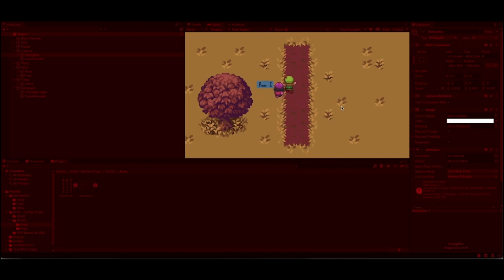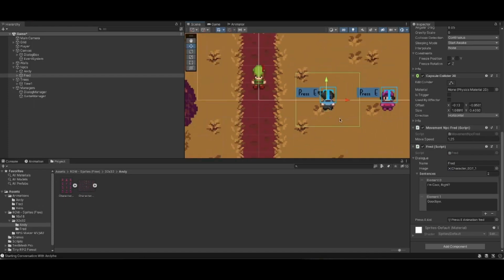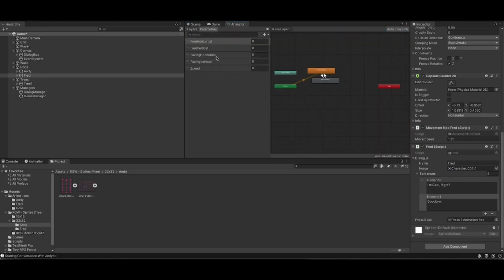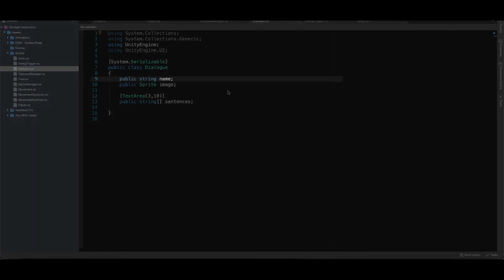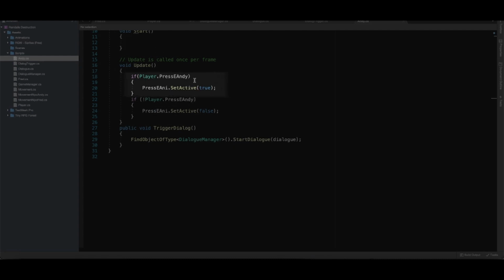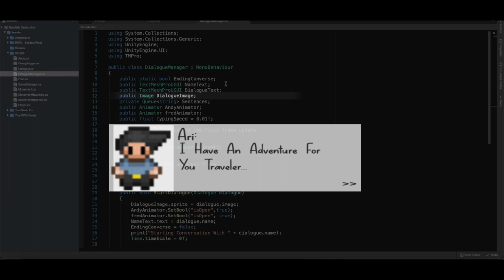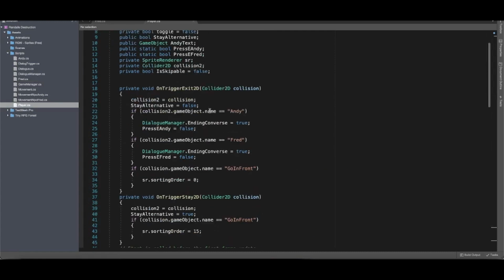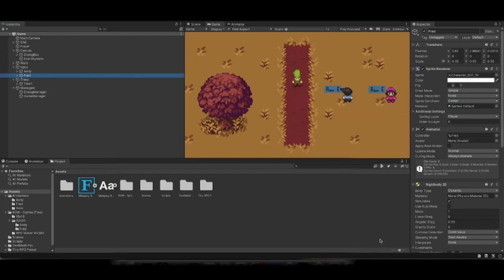Game Test PT.2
Source Code:
** Coming Soon **